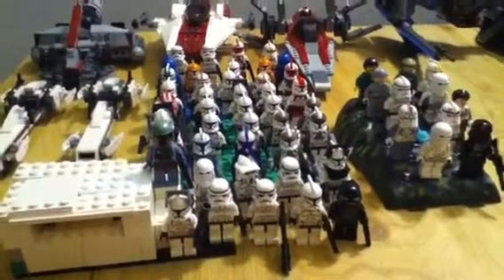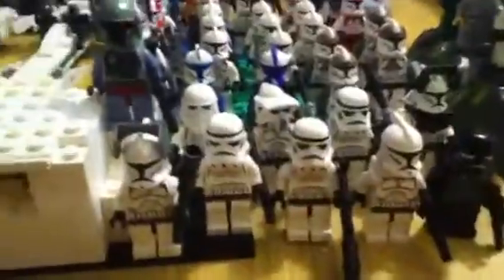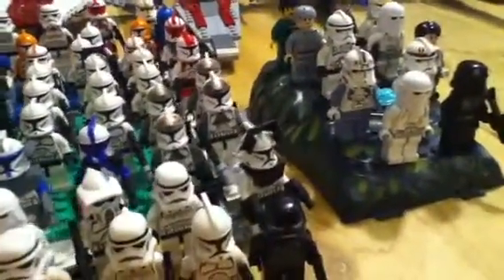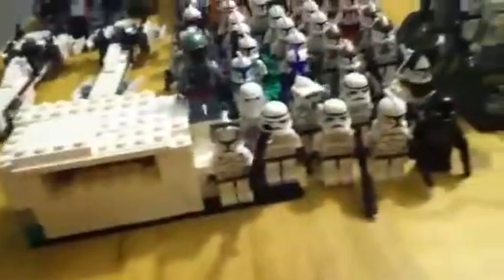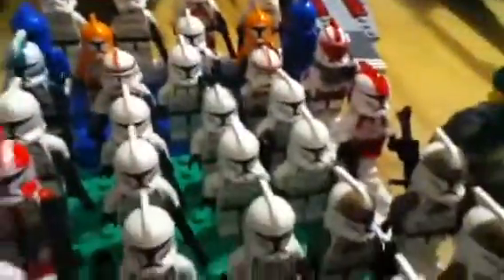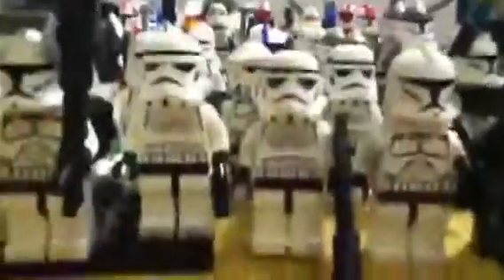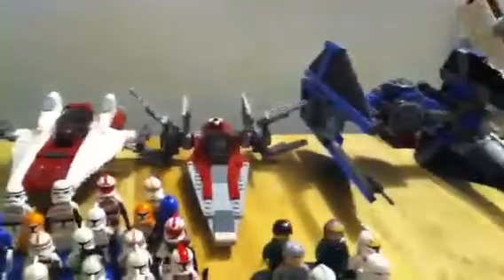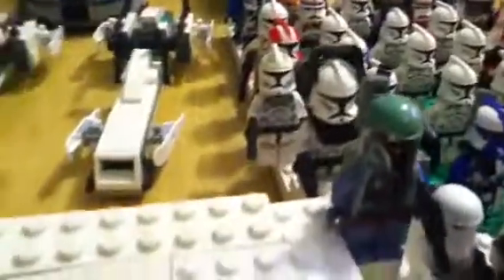Weekly update 1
this is weekly update one hope you like my clone army